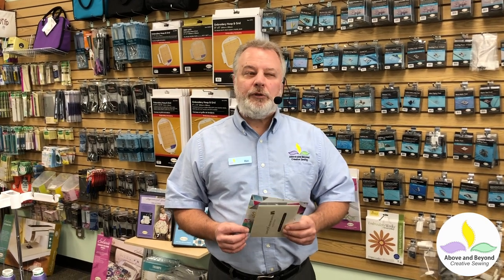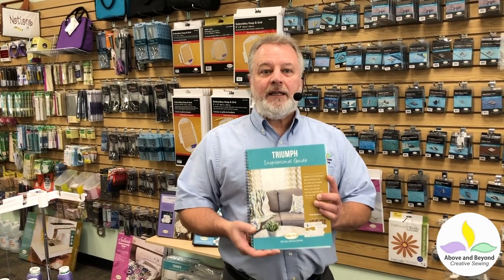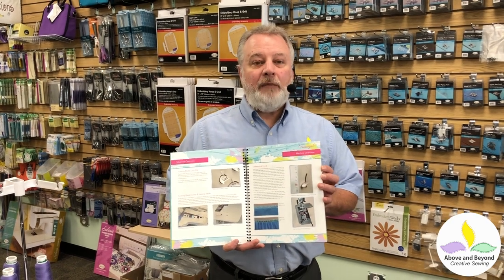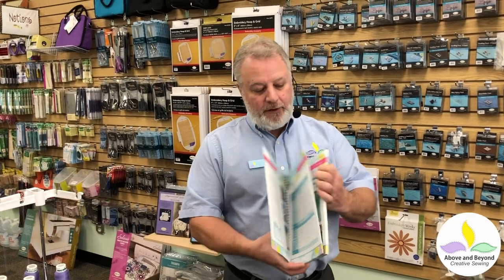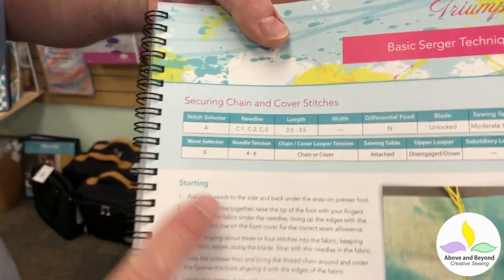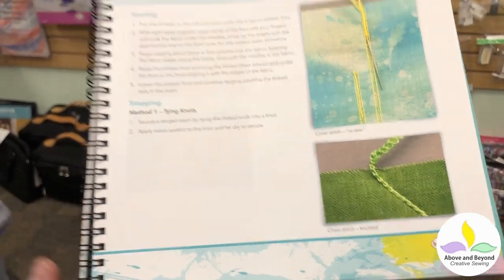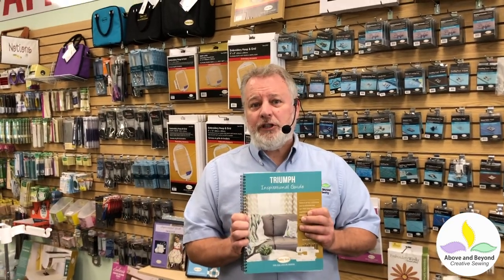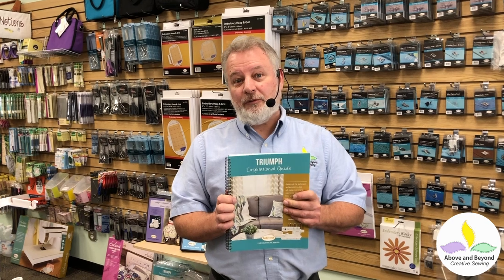How will you learn to use your new Sewing Machine?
Education is available. Watch now to see how!